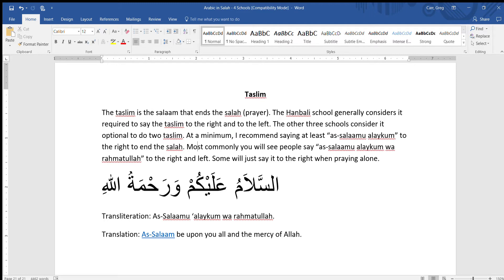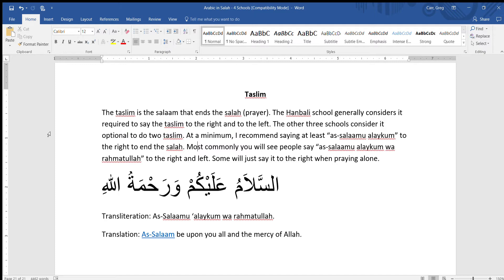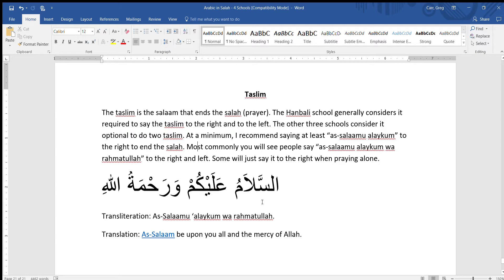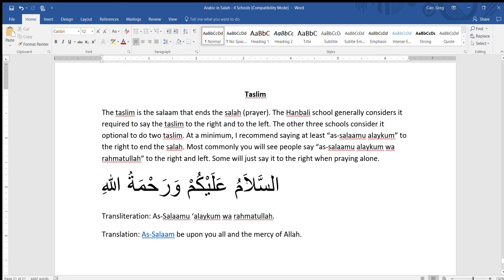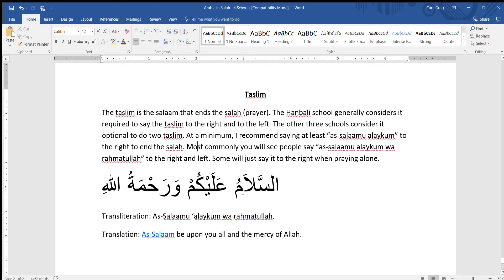6. Arabic in prayer (Salah) - Taslim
This video is part of a series teaching the Arabic in the salah.

The taslim is the salaam that ends the prayer in Islam. There are many ways of doing it, from "as-Salaamu alaykum" to the right to "as-Salaamu alaykum wa rahmatullahi wa barakaatuh" to the right and left. Here I teach the most common one.